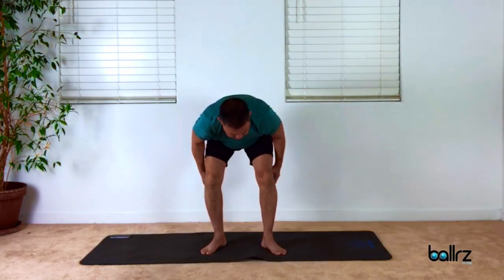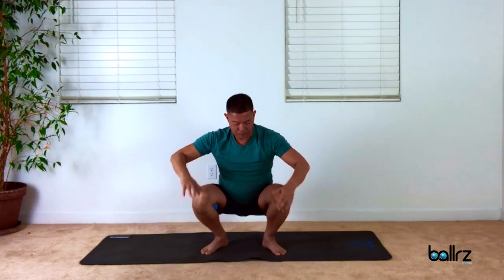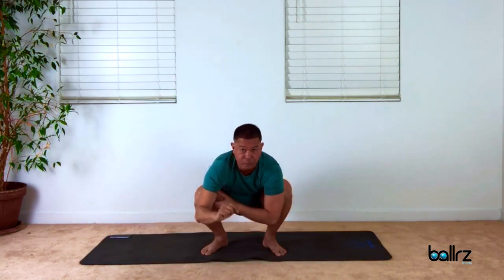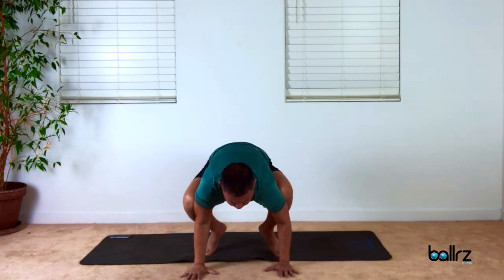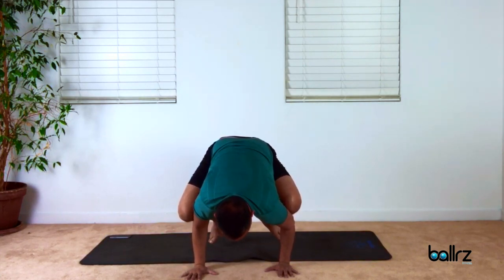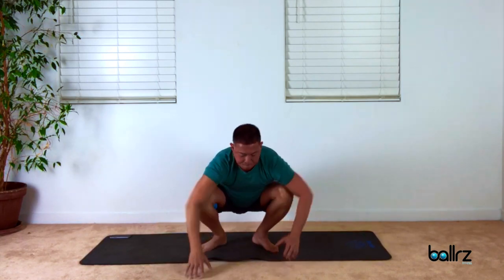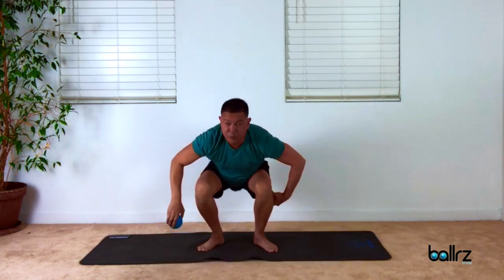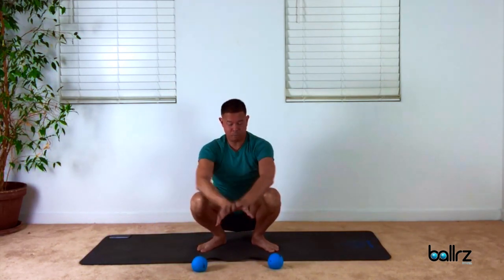Arm Balance: Crow Your Ballz in the Air Trailer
1-minute clip of Arm Balance sequence